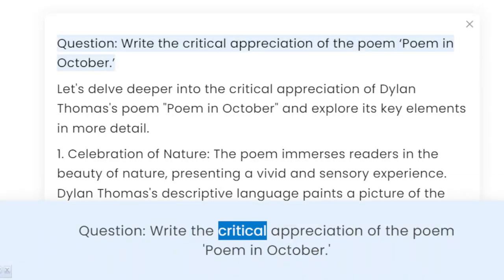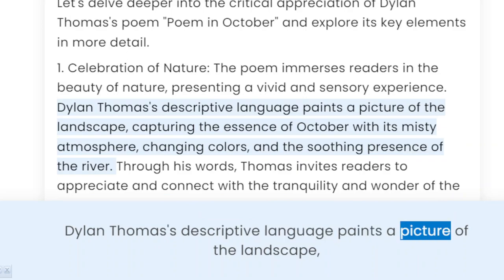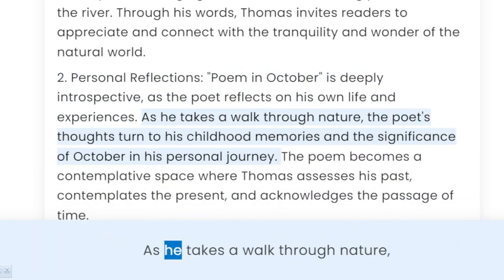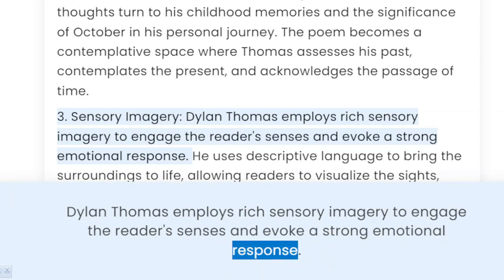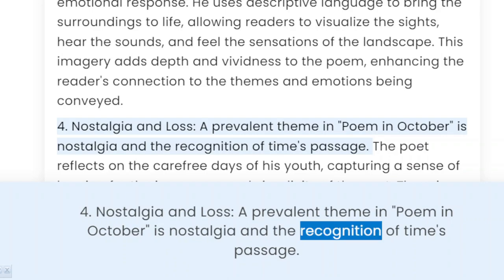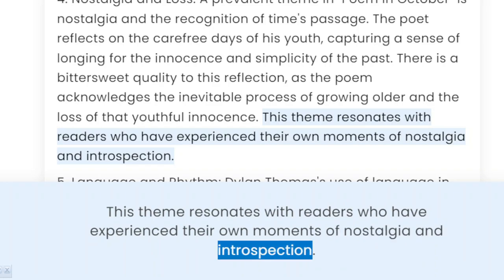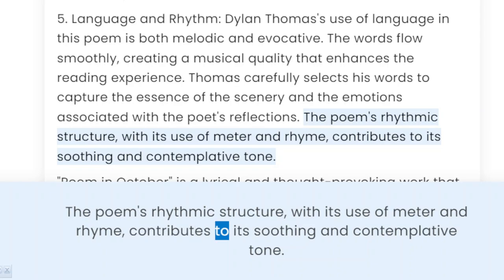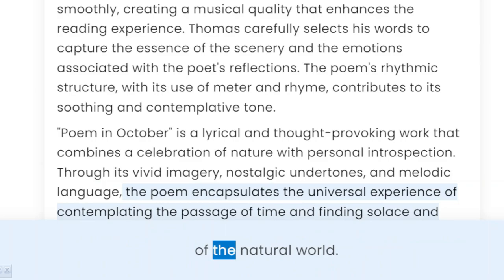Write the critical appreciation of the poem Poem in October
Title: Exploring the Serenity of Nature and Reflections on Time in "Poem in October" | Critical Appreciation

poem in October deep analysis
poem in October explained

Description: Join us as we dive into the profound beauty of Dylan Thomas's poem, "Poem in October." In this critical appreciation, we delve into the themes of nature, introspection, and the passage of time. Discover the vivid imagery, nostalgic undertones, and melodic language that make this poem a timeless masterpiece.